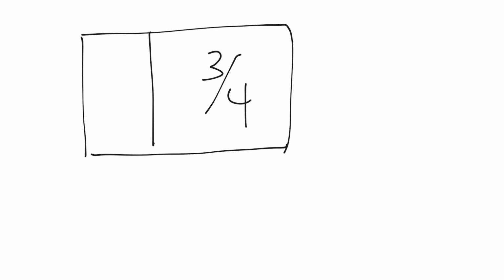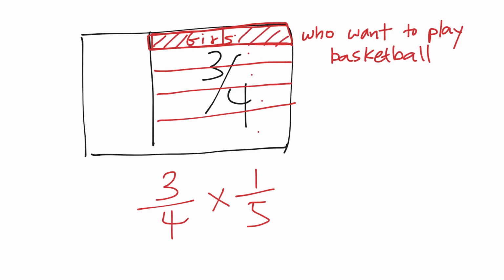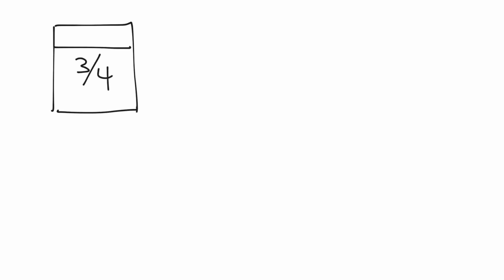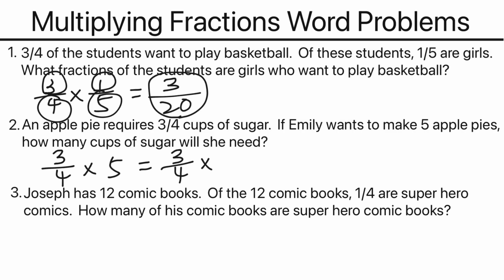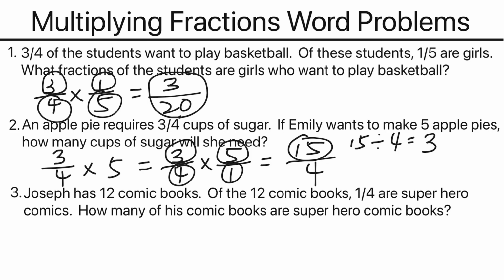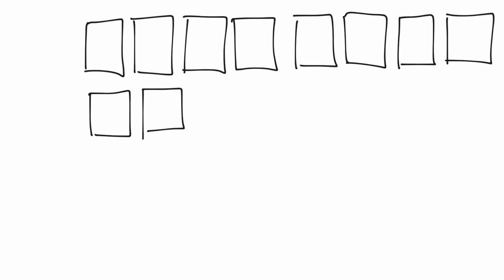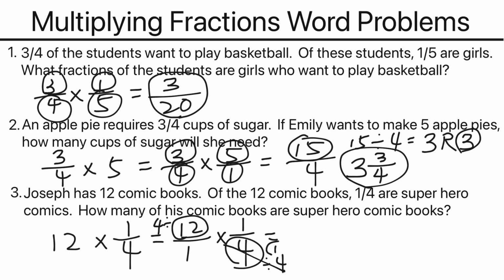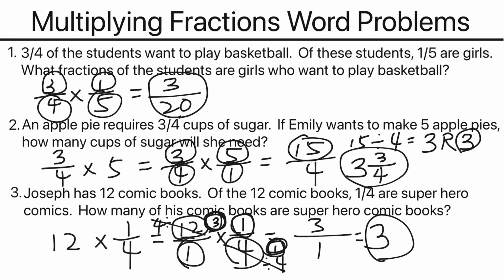Multiplying Fractions Word Problems | Fraction Word Problems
Learn how to multiply fractions involving word problems with step-by-step instructions at Your 24-7 Math Tutor.  This video comes with three examples of word problems that require multiplying fractions with solution for each of the problems.

For those who are not familiar with multiply fractions, we also have a video on multiplying fractions.  I would strongly suggest mastering fraction multiplication before diving into word problems.

00:00 Introduction
00:14 Multiplying Fractions Word Problem 1
02:42 Multiplying Fractions Word Problem 2
05:23 Multiplying Fractions Word Problem 3
07:42 Conclusion